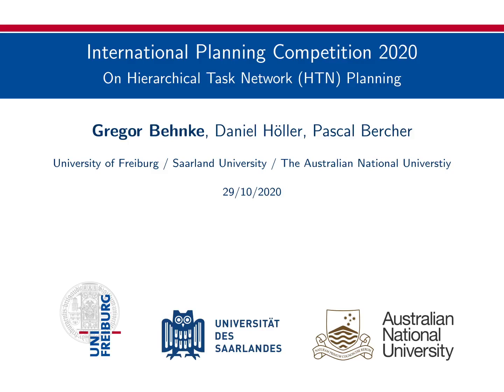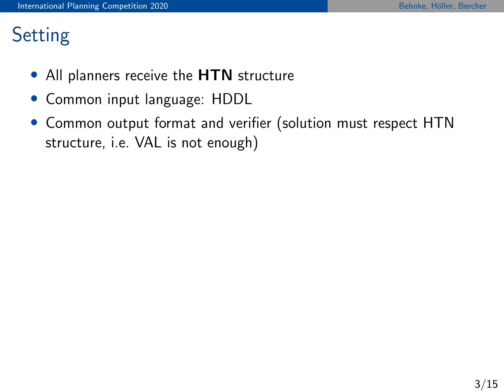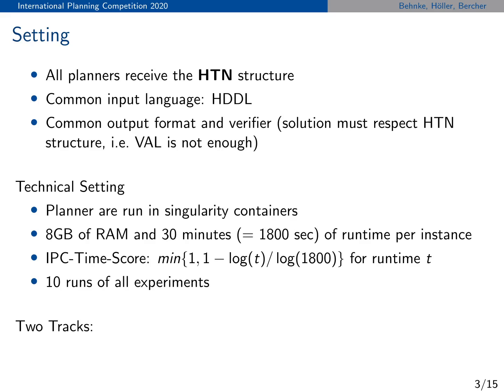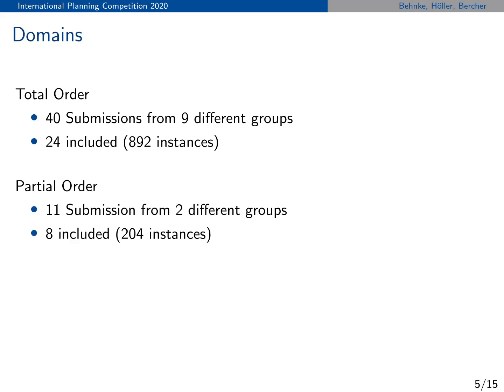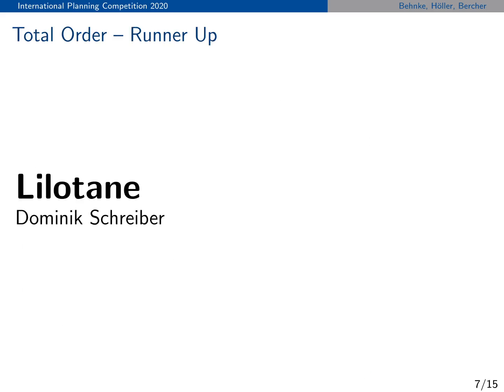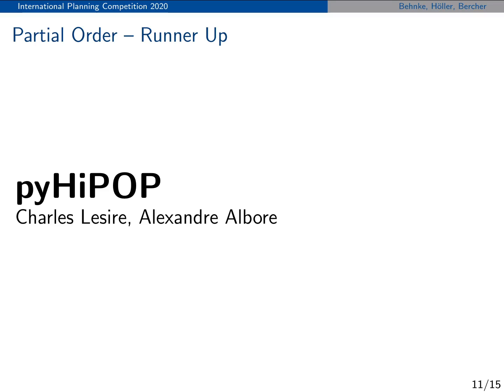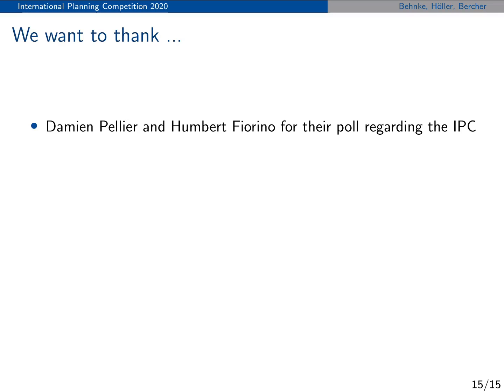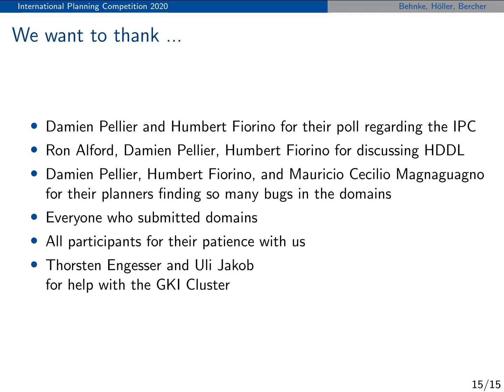International Planning Competition (IPC) 2020 on Hierarchical Task Network (HTN) Planning: Results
These are the results for the IPC 2020, presented by Gregor Behnke, and organized by him, Daniel Höller, and Pascal Bercher. A big thanks to all participants and supporters! And congratulations to the winners and runner-ups.